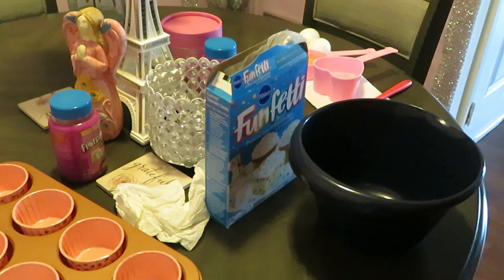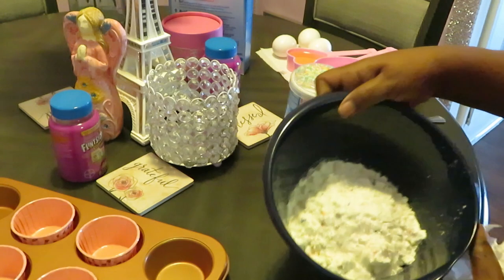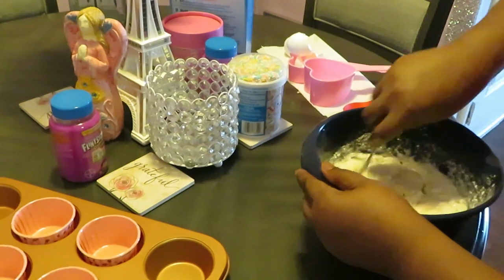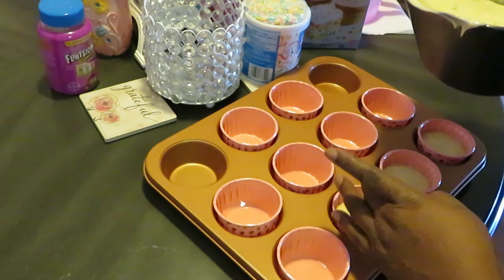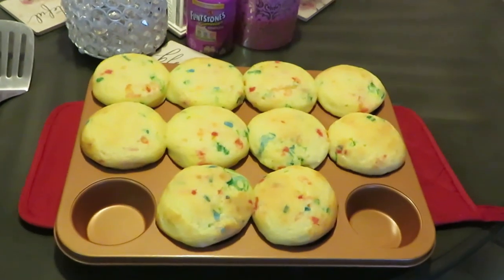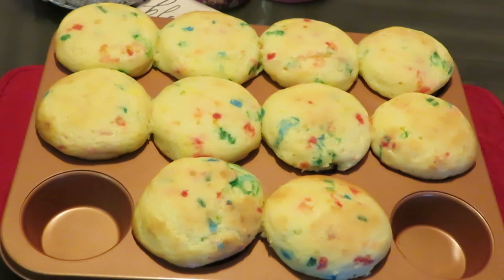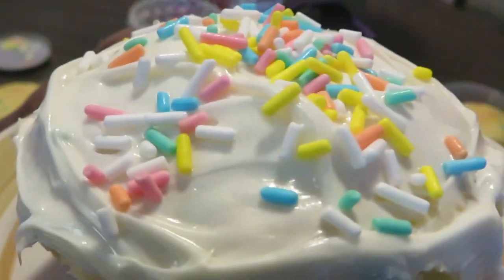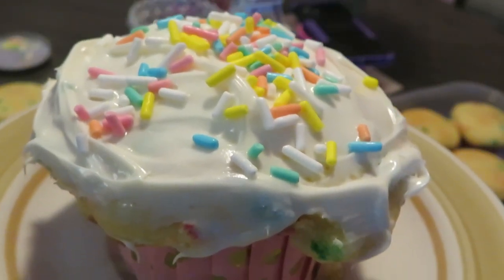Funfetti Cupcakes/Arickamisha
Hello this is a quick idea for cupcakes. This was fun and easy.